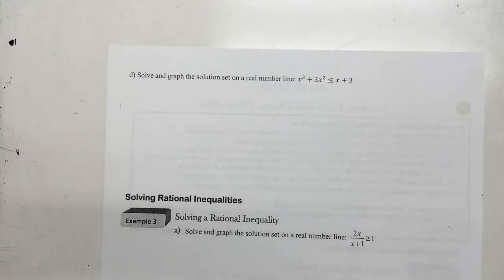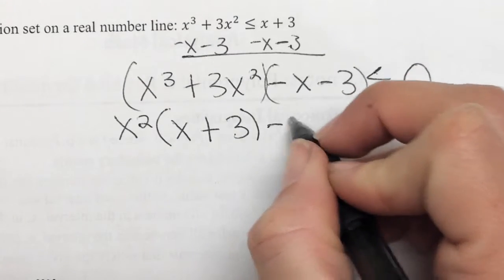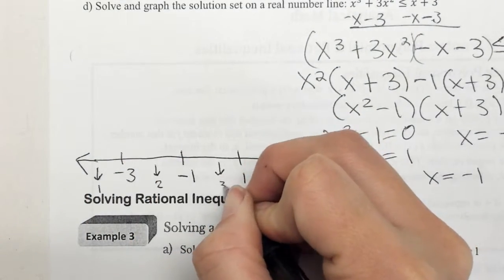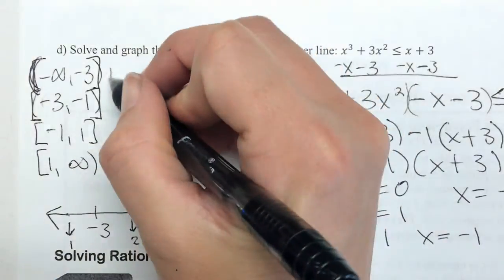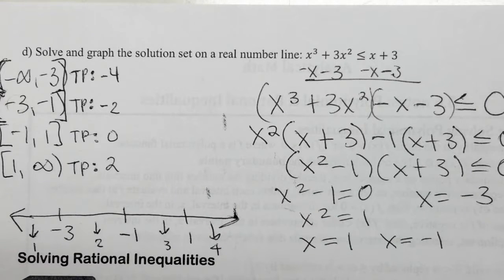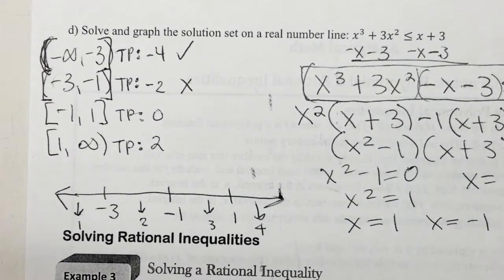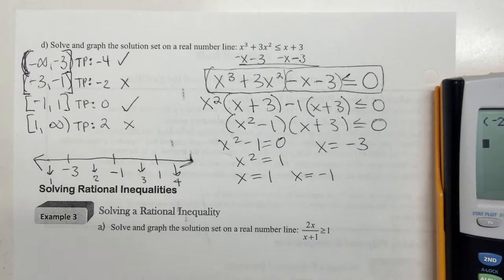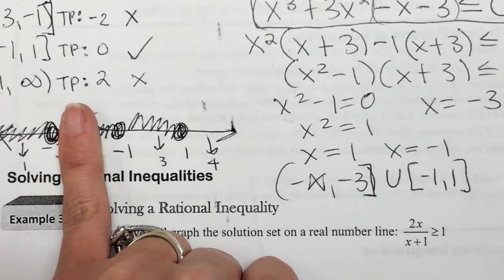3.6 notes part 2: polynomial & rational inequalities